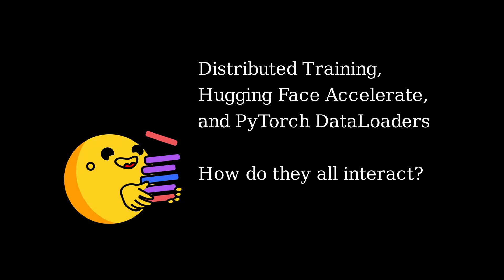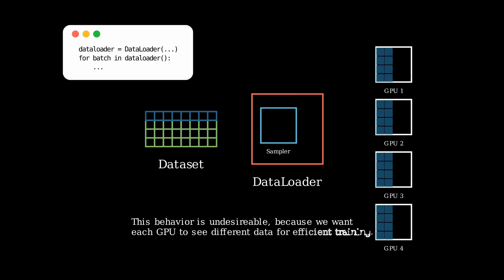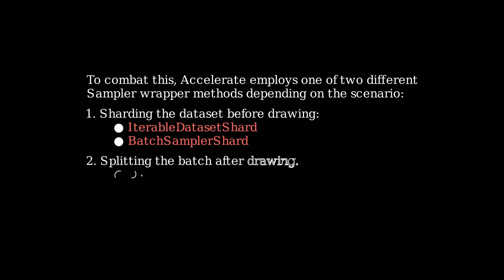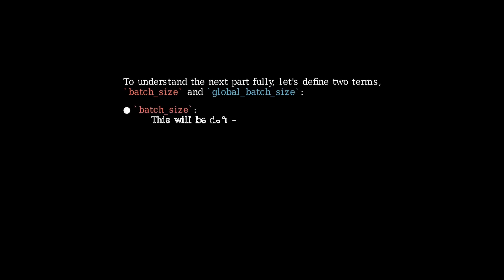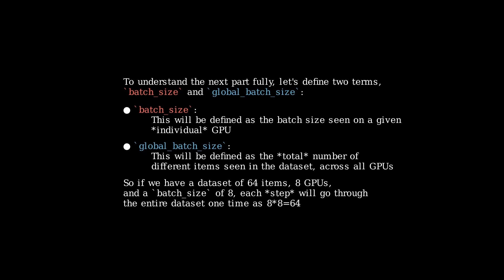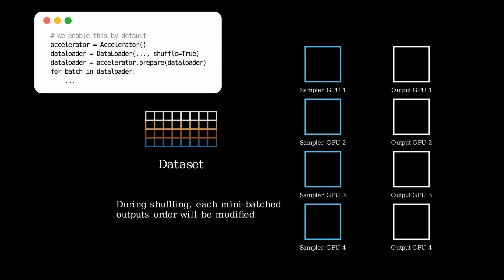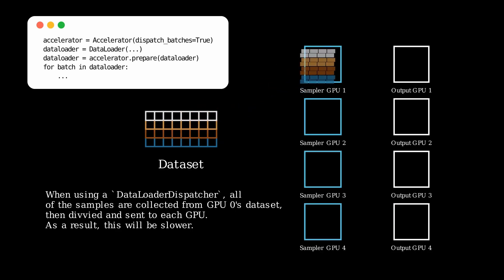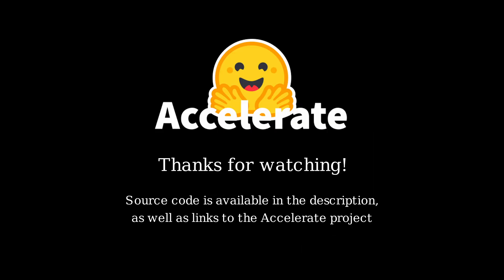🤗 Accelerate DataLoaders during Distributed Training: How Do They Work?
In this tutorial we will learn how Accelerate's DataLoaders work during distributed training and how they help make training more efficient.

The source code for this animation can be found in the accelerate repository